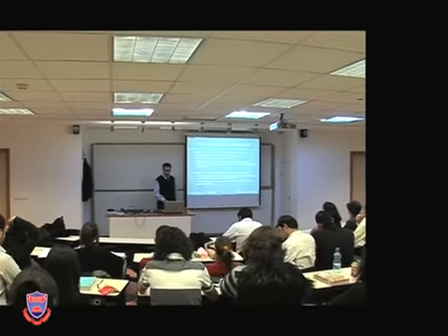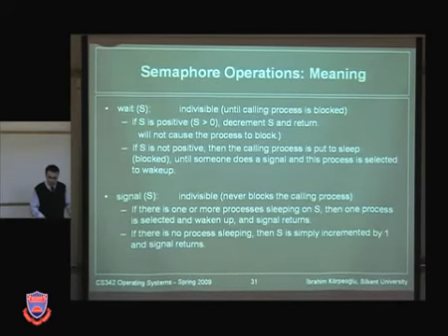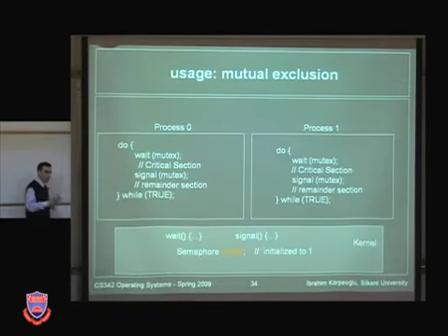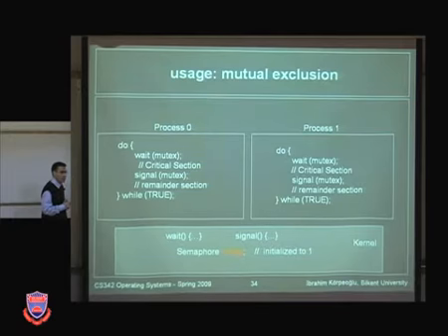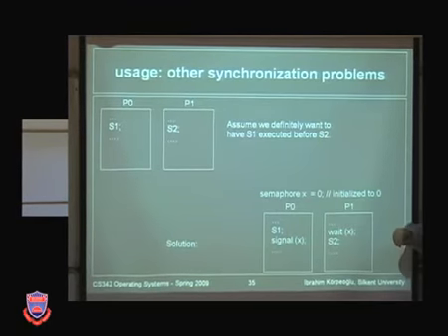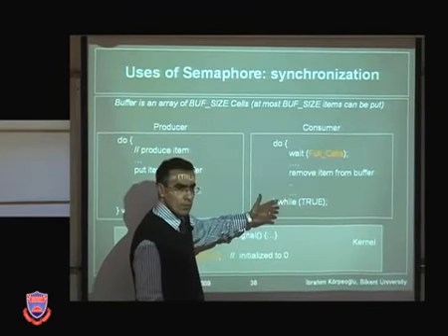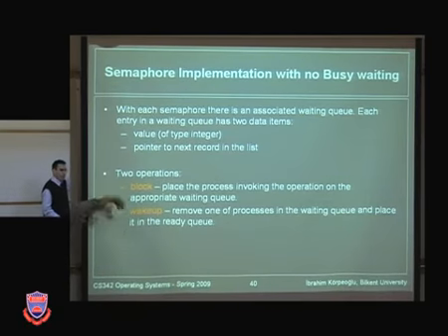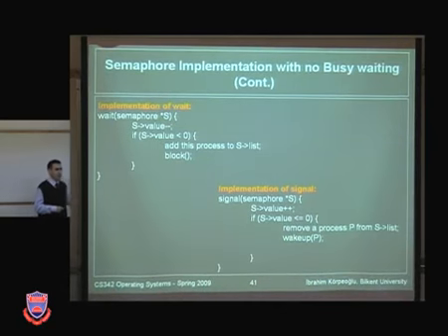CS-342 Operating Systems Lecture 20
Process Synchronization
Semaphores